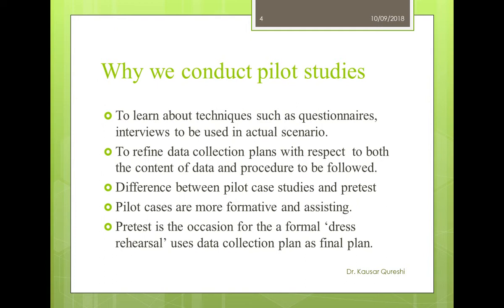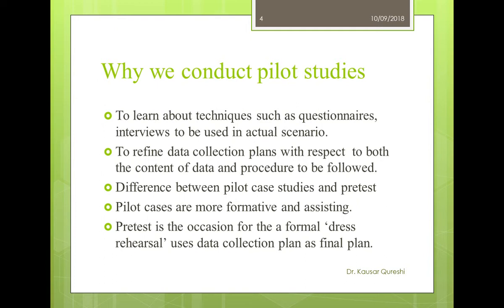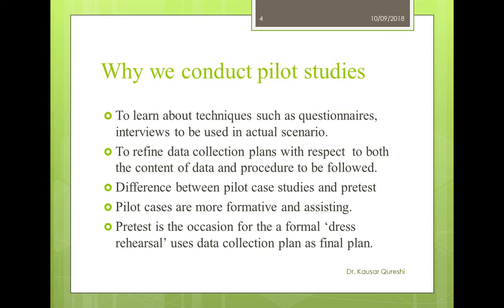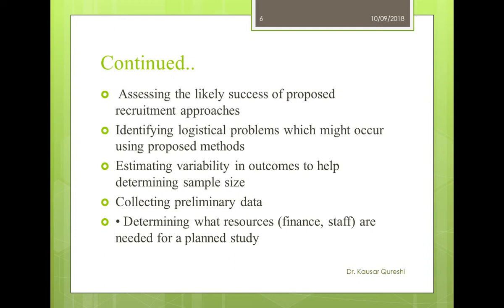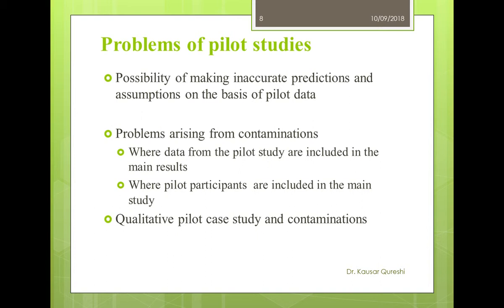Qualitative research| Pilot Case Study an Introduction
This video is created for the beginners who are just aiming to get basic concepts about Pilot case study. Most of the text used in the presentation is extracted from book ' Case study research design and methods by Robert K. Yin and the research report from Surry University UK.